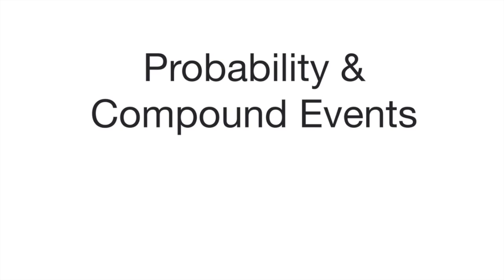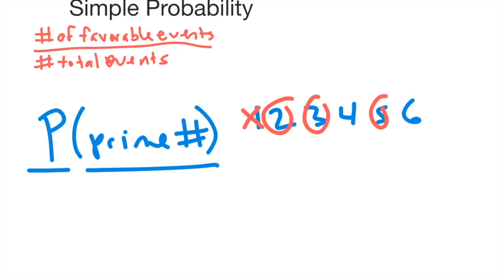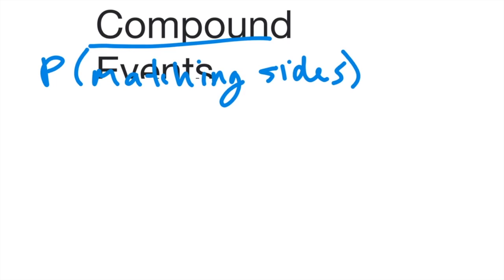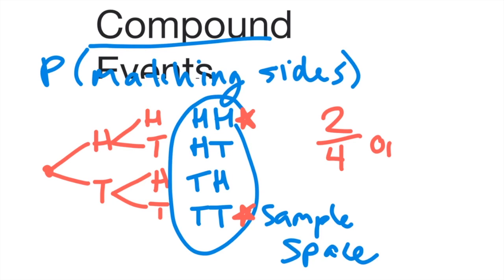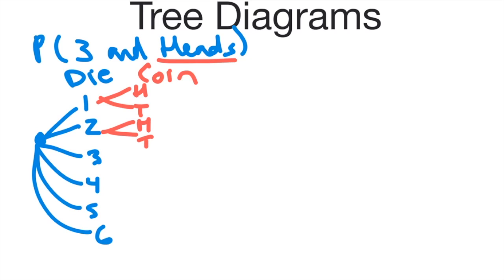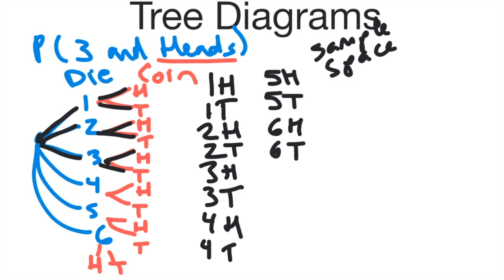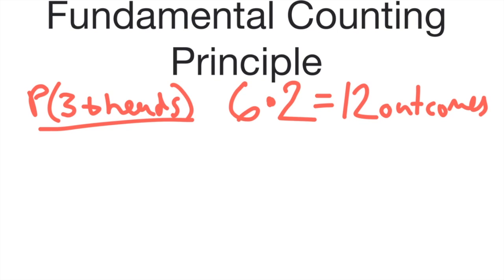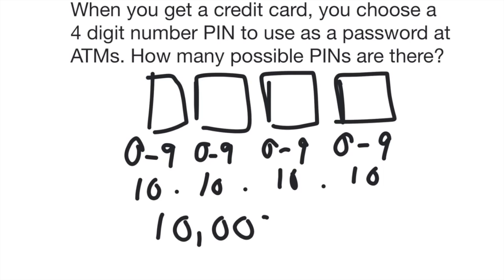Probability & Compound Events